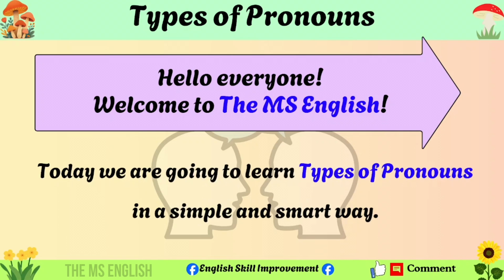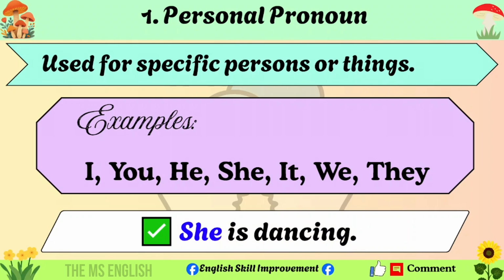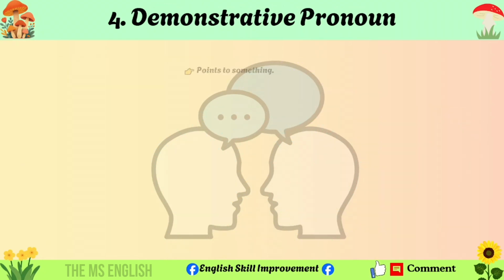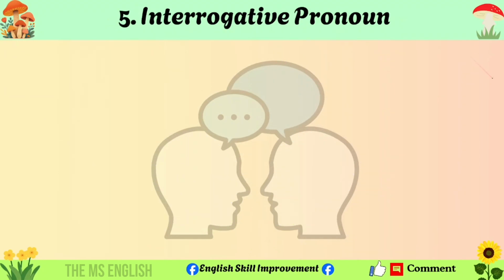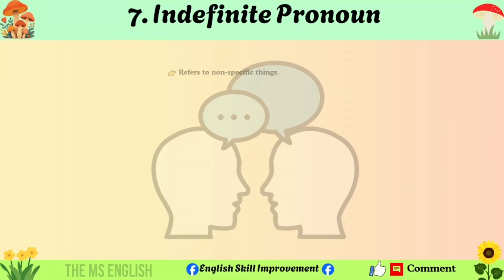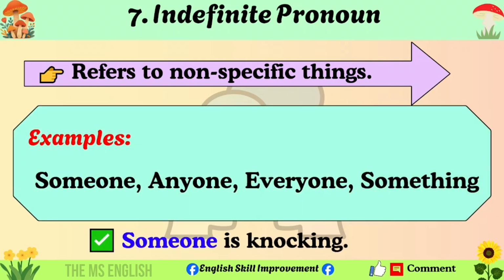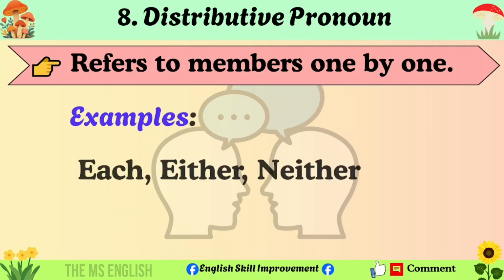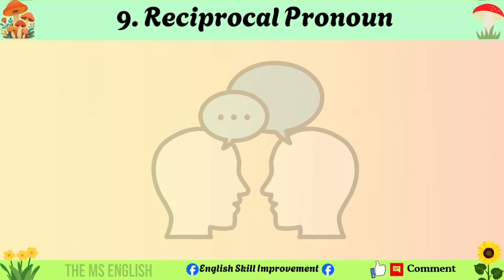9 Types of Pronouns in English Grammar ✅️ Easy Explanation with Examples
9 Types of Pronouns in English Grammar ✅️ Easy Explanation with Examples

1. Personal Pronoun
2. Possessive Pronoun
3. Reflexive Pronoun
4. Demonstrative Pronoun
5. Interrogative Pronoun
6. Relative Pronoun
7. Indefinite Pronoun
8. Distributive Pronoun
9. Reciprocal Pronoun

Social Media Links :
Facebook Pages :

The MS English Pronouns
The MS English Grammar